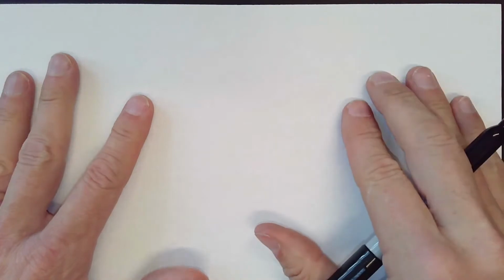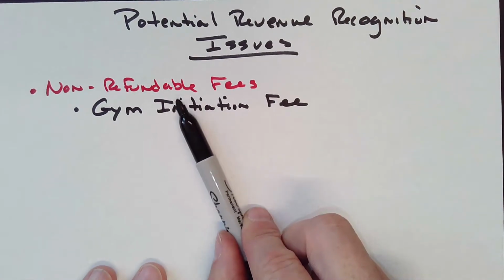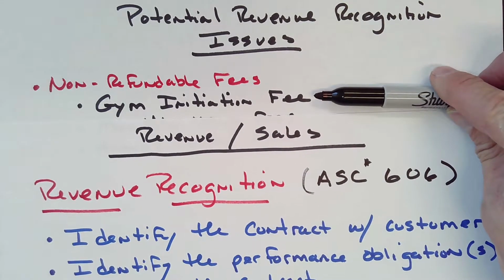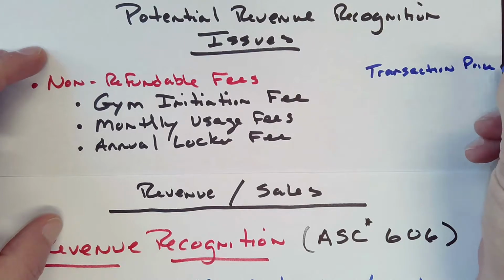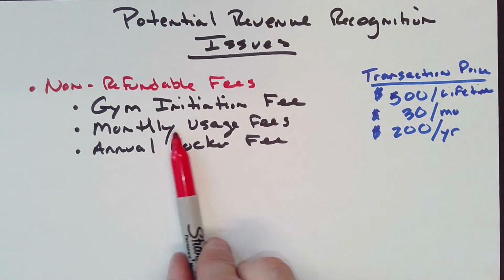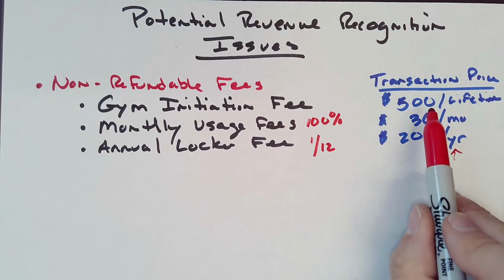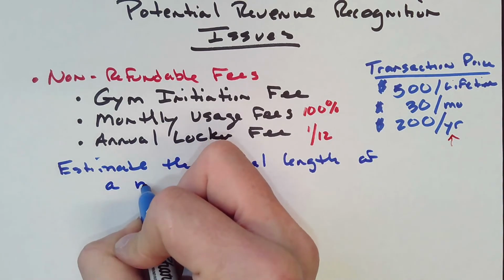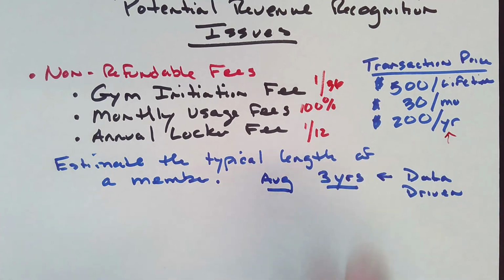Non Refundable Fees